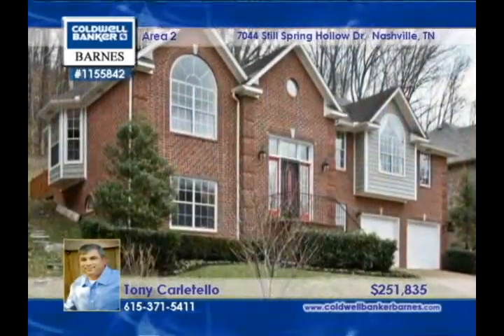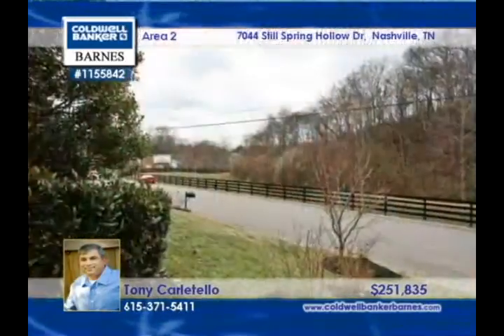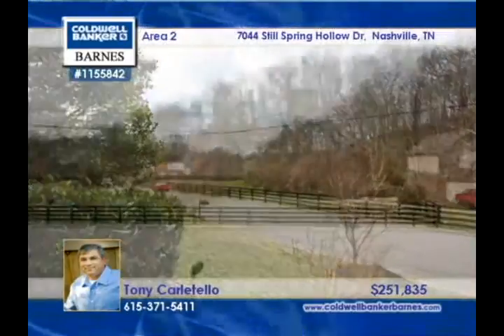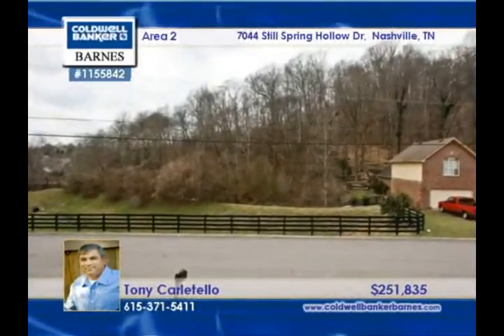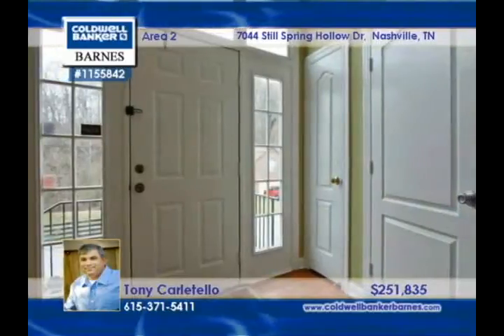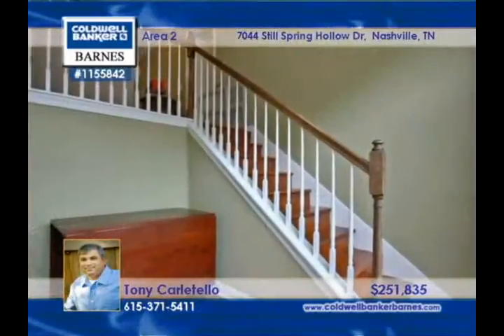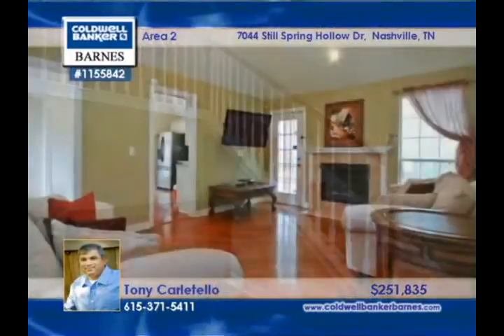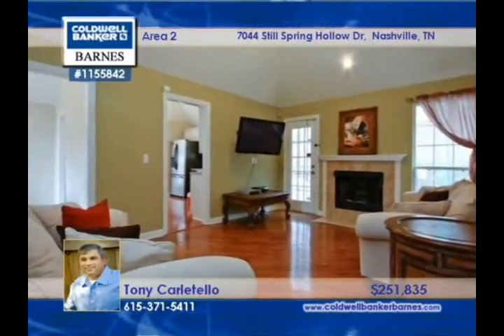Home for Sale in NASHVILLE, TN | $251,835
This Awesome Basement home has all vault ceilings in the bedrooms it also offers many upgrades including; hardwoods in the main living areas,stainless steel appliances,tile in all 3 BA,new updated light fixtures and an incredible deck with a peaceful view

1155842

, Coldwell Banker Barnes, Snow & Wall, Nashville